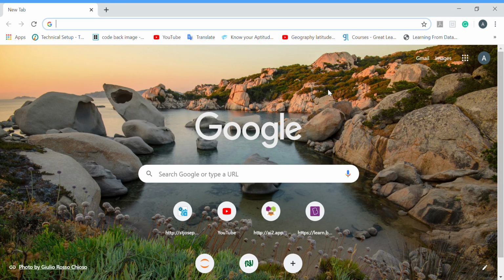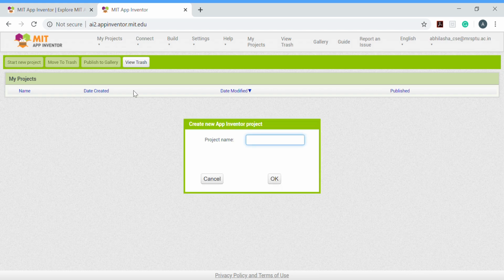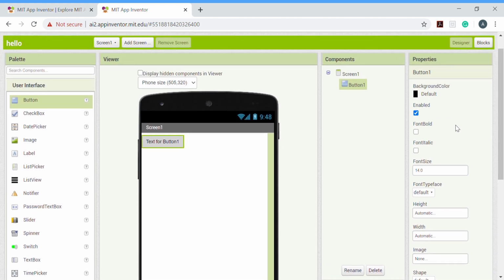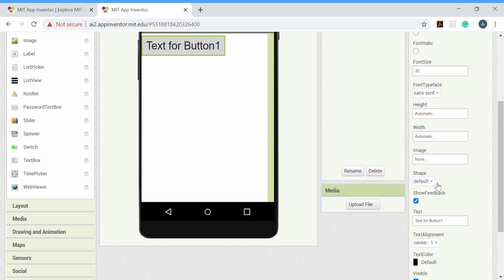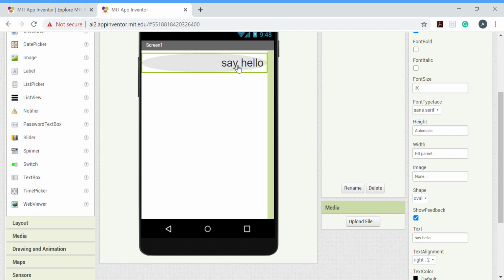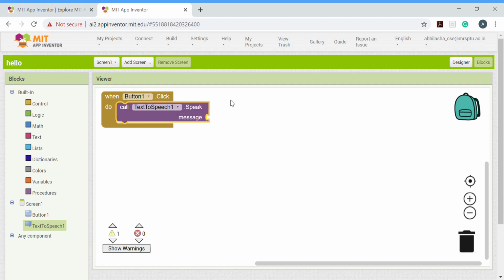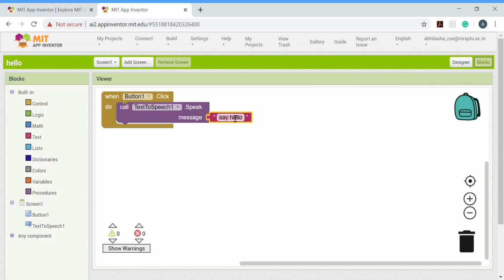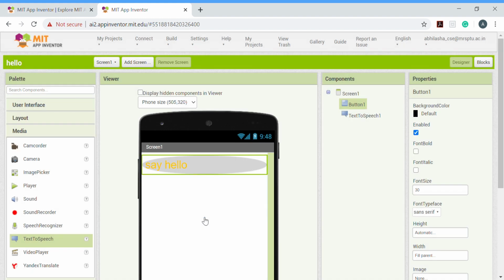introduction to mit app inventor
It gives an introduction to MIT app inventor and first hello app